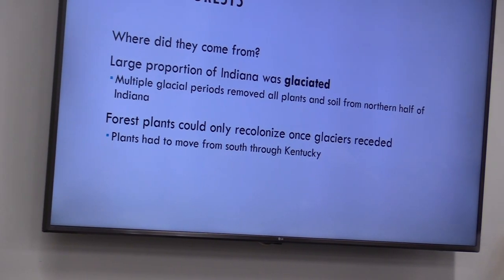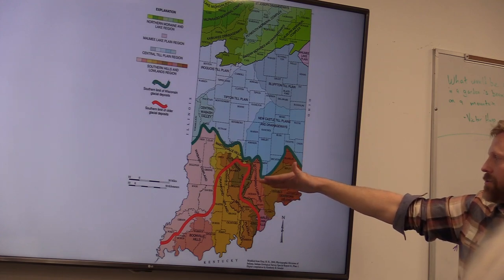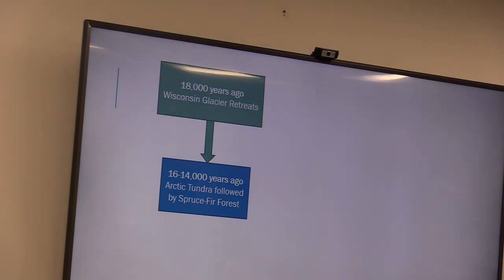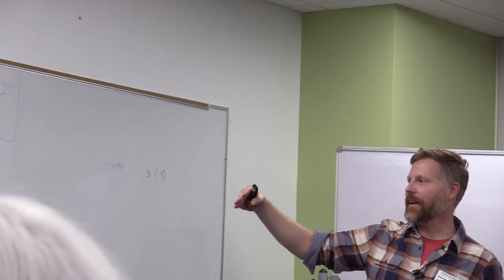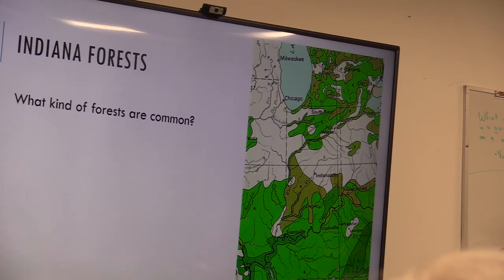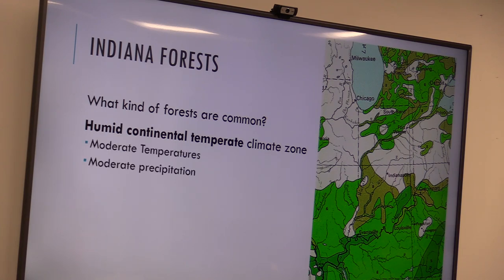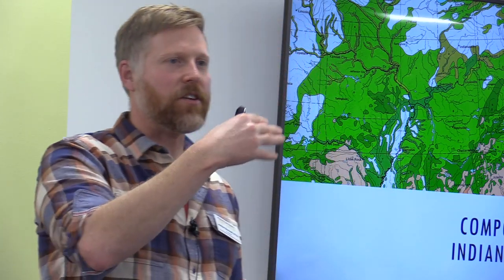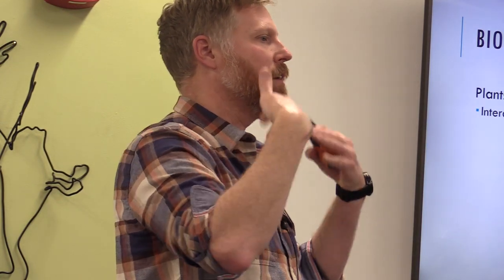Living Green on a Blue Planet: Forest Ecology Part Two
The Allen County Indiana Master Naturalist program provides training for future naturalists. Dr. Jordan Marshall, at the Environmental Resources Center (ERC) presented on Forest Ecology. The ERC is part of Purdue University Fort Wayne and was the site of many of the AIMN classes. This was a wide ranging presentation that would meet the needs of naturalists who would serve in a variety of natural settings. Topics included: types of forests, populations, invasive species, succession, and the history of forests and trees in Indiana.